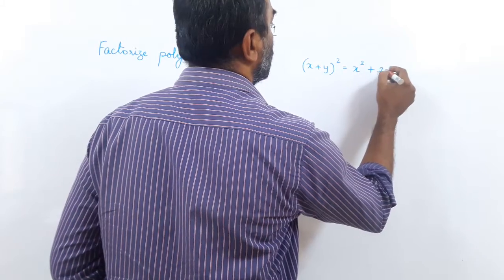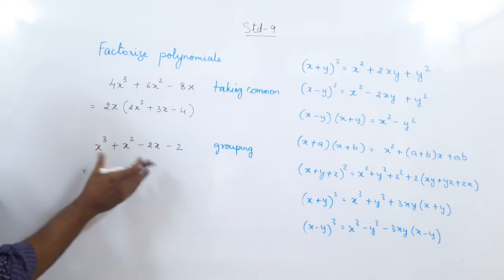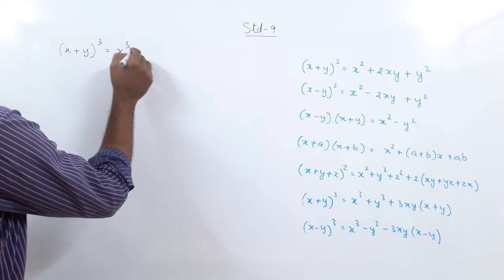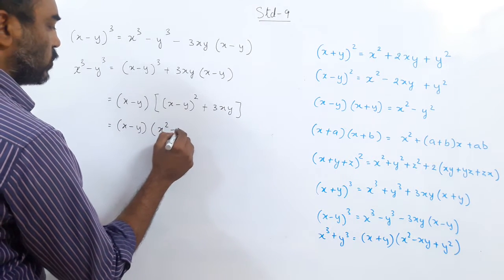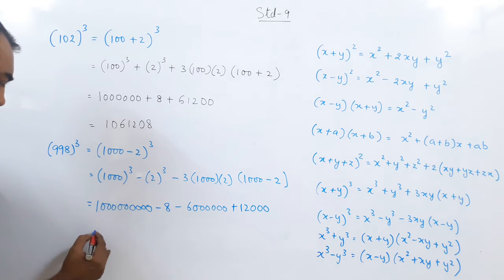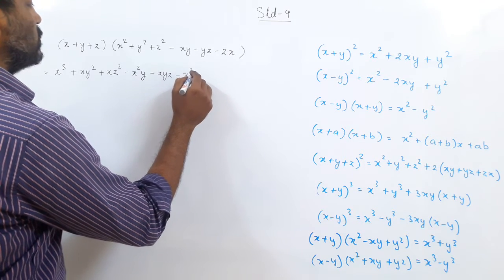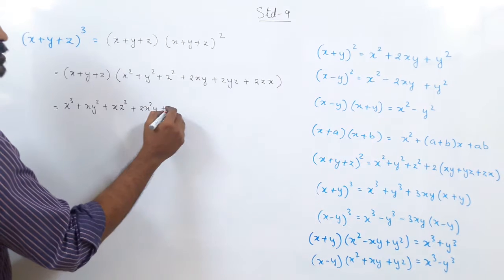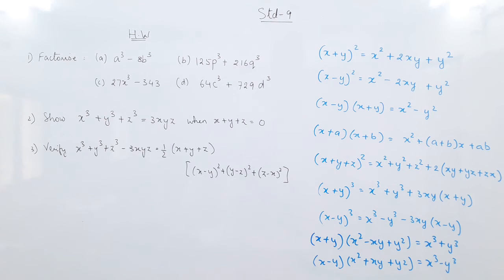Std 9 Polynomials Lecture 9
Cubic Identities